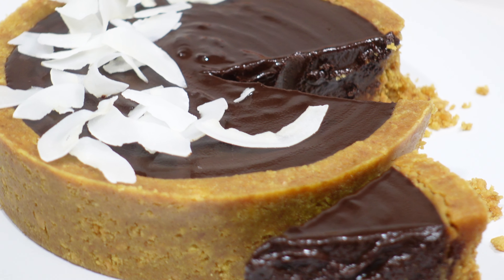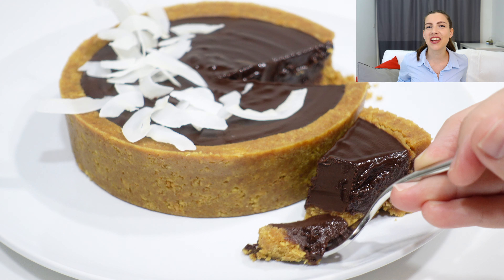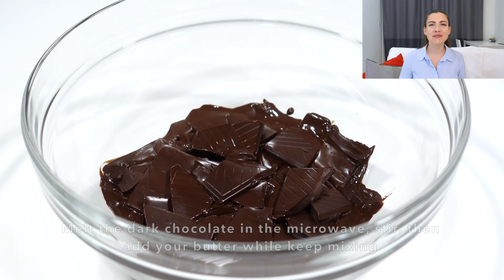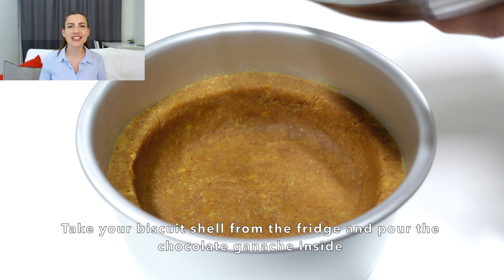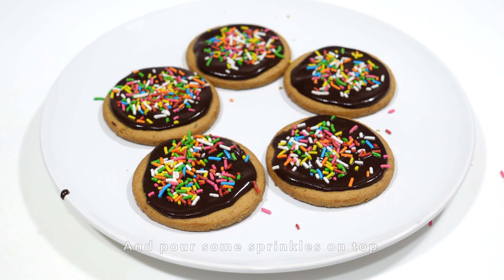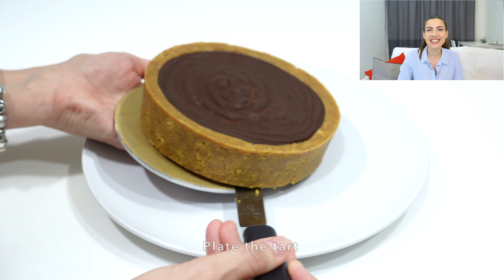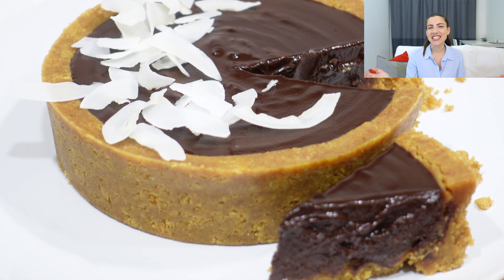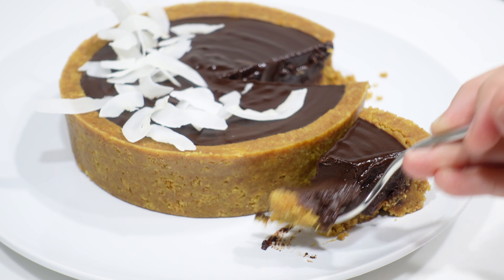Quick No-Bake Chocolate Tart | How to Make Easy VEGAN Chocolate Dessert | The John's Kitchen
Would you believe this Chocolate Tart is super Quick, No-bake and absolutely Vegan?
Well trust us because we are sharing with you how to make this Easy Vegan No-Bake Chocolate Tart and everyone will absolutely love this Chocolate Dessert!
Make sure to share this recipe with your family and friends!

 Quick No-Bake Vegan Chocolate Tart Recipe

Base Ingredients
15 digestive biscuits
6 tbsp melted butter

Chocolate Ganache Ingredients
200 g dark chocolate 74%
3 tbsp soften butter
3/4 cup coconut cream (from a can)
2 tbsp coconut sugar
1 pinch sea salt
1 tsp vanilla extract

Optional
20 g shaved coconut as a topping

Direction
▪︎ crush the digestive biscuit in a processor or by hand, add the melted butter until you have wet sands texture
▪︎ pour the mixture into a tart tin overlaid with parchment paper and gently press it to form an even crust
▪︎ refrigerate for at least 20 minutes
▪︎ break the chocolate into a bowl and melt it in teh microwave
▪︎ add into the melted chocolate while keep stirring: the butter, the coconut cream followed by the vanilla extract, the coconut sugar, a pinch of sea salt
▪︎stir until the chocolate is completely melted and well combined with the rest of the ingredients, let it cool
▪︎ take your tart shell from the refrigerator and pour inside the chocolate filling
▪︎refrigerate overnight or until set
▪︎add some shaved coconut on the top before serving

Recipe Origin: //

Recipe Score: 9.5/10

\\ GEAR
Camera: Sony ZV-1
Camera Microphone: Andoer AD-M2
Microphone: Tonor TC-777
Lights: Neewer 2 Packs Dimmable 5600K USB LED Video Light

\\ The John's Kitchen
We want to share with you food from around the world, making the recipes easier for you to reproduce them at home!
 Together we will go through mouthwatering staples, you'll never run out of breakfast, brunch, lunch or dinner ideas again.
A bit about us:
Kamarl is a Chef and Erica is a hospitality professional, we have 2 young kids.
Being foodies surely runs in the genes!